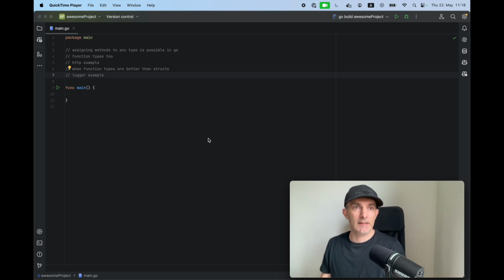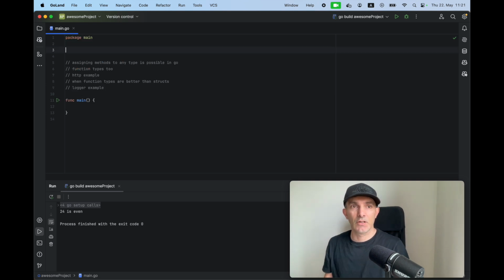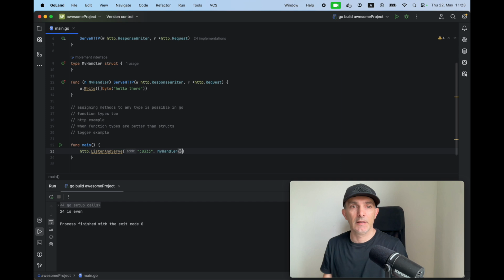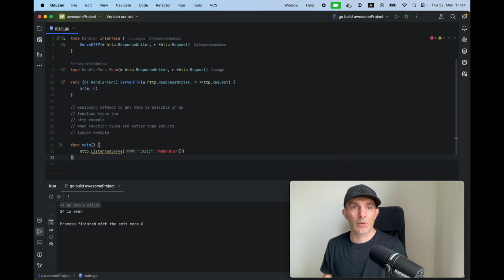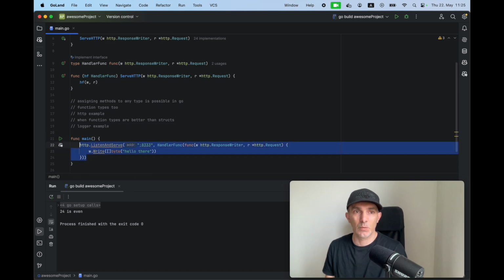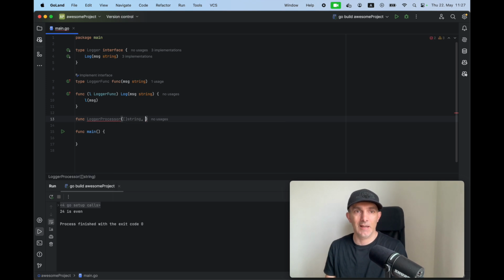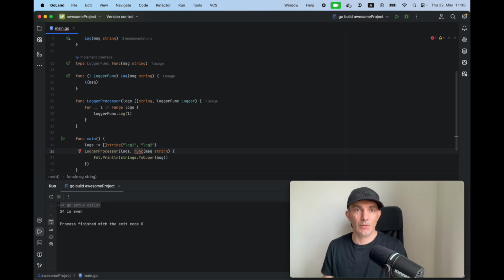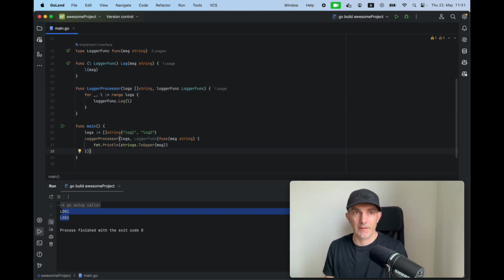Go Without Interfaces — Function Types Explained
Tired of overusing interfaces in Go? Learn how to simplify your code using function types like http.HandlerFunc. This video shows real examples of replacing structs and interfaces with function methods for cleaner, idiomatic Go code.